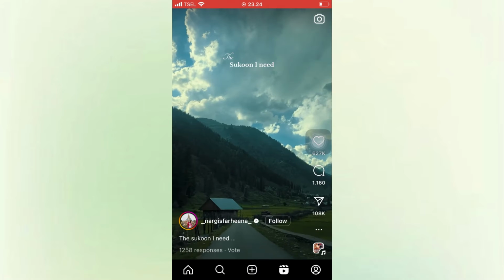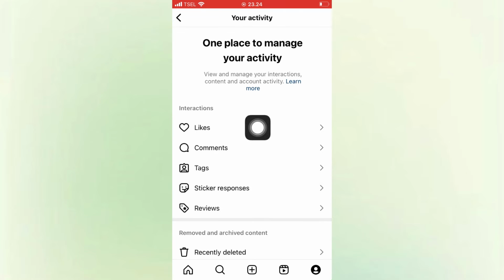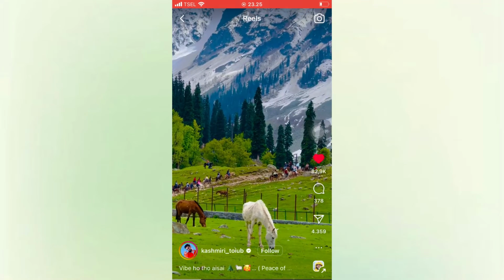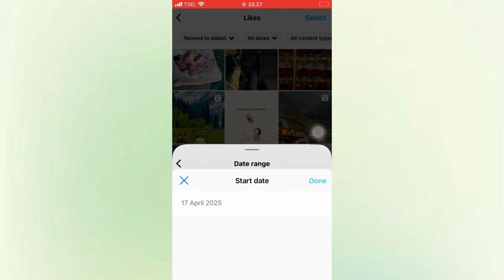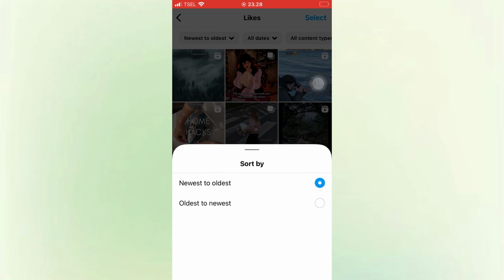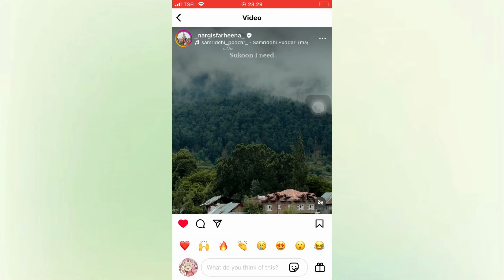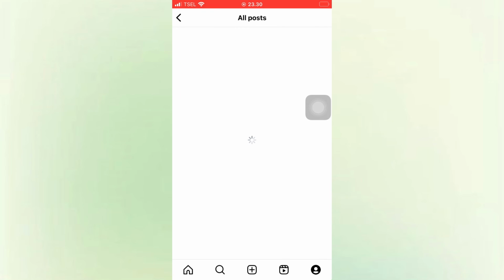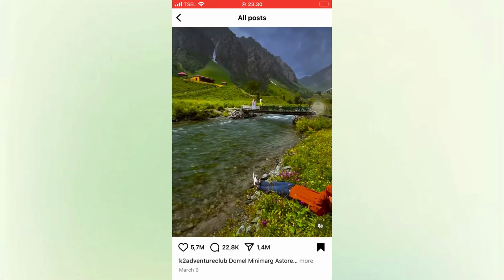How to Watch Recently Watched Reels on Instagram on iphone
Instagram doesn’t have a direct feature to see your Reel watch history, but there are a few smart tricks you can use to find Reels you've seen before — including using your search history, saved posts, and activity section.